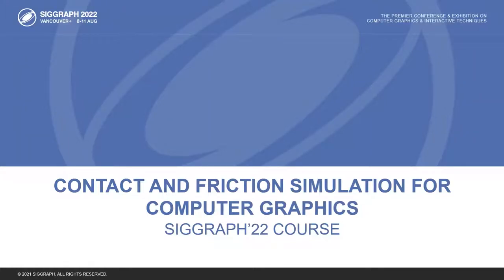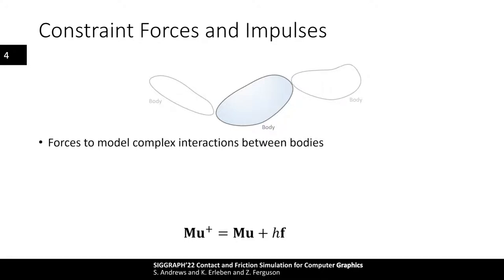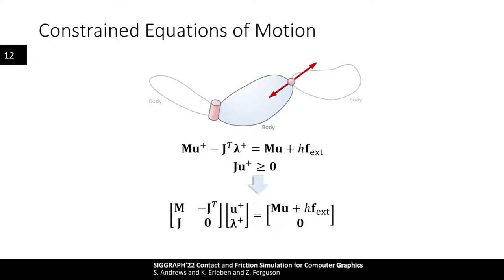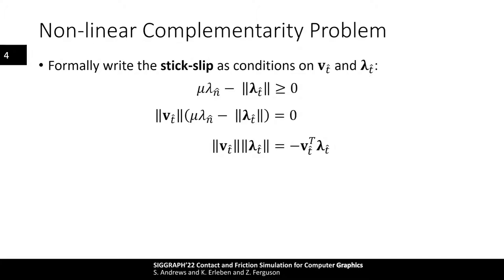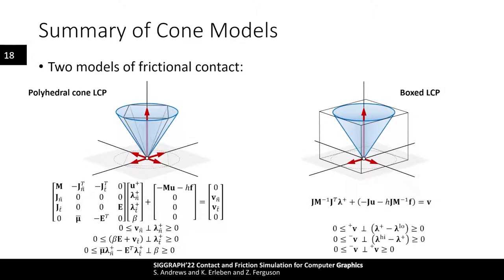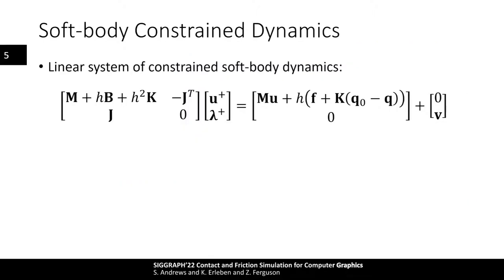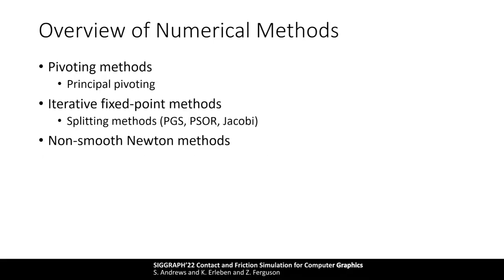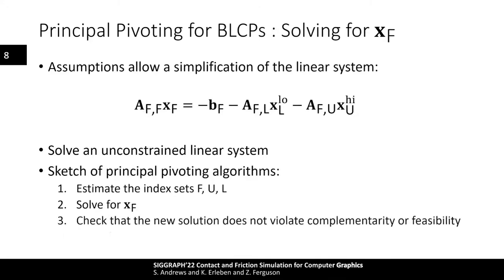SIGGRAPH'22 Course: Contact and Friction Simulation for Computer Graphics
This course covers essential topics of contact simulation for computer graphics and gives attendees the knowledge they need to utilize or extend the many standard techniques for simulating contact. Topics include: complementarity problems, non-interpenetration constraints, friction modeling, contact generation, and numerical solvers.

New content added for SIGGRAPH 2022 include coverage of continuous
collision detection, an extended treatment of penalty-based methods to include barrier methods,
and a new chapter on implicit time integration schemes and methods for solving soft body
contact problems has been added. Additionally, we now include a more in-depth coverage of
anisotropic friction simulation, as well as a tutorial that guides the reader through the steps of
creating a rigid body simulator with frictional contact.